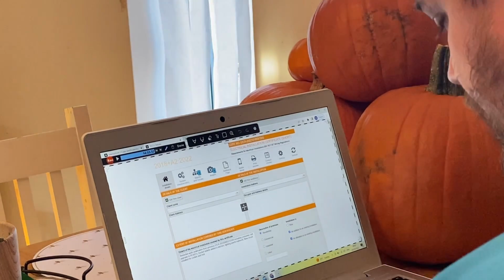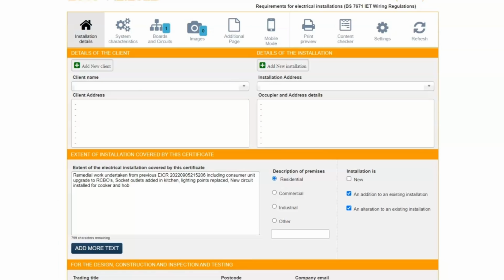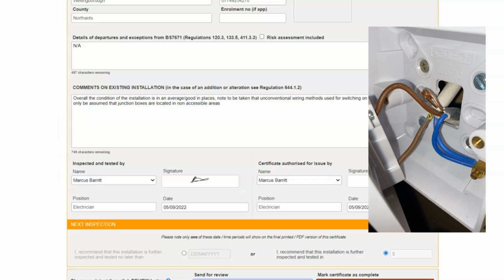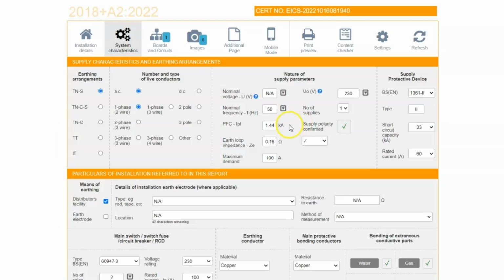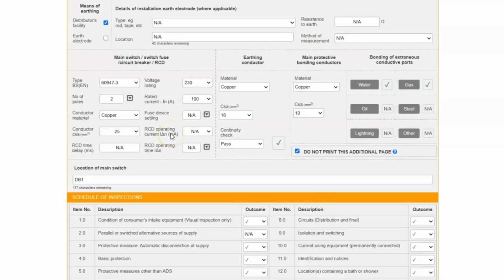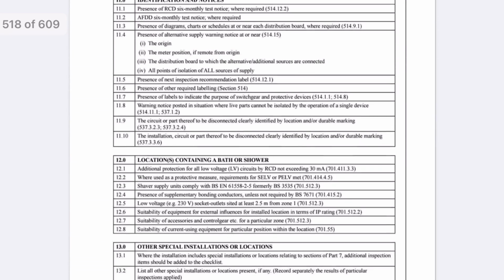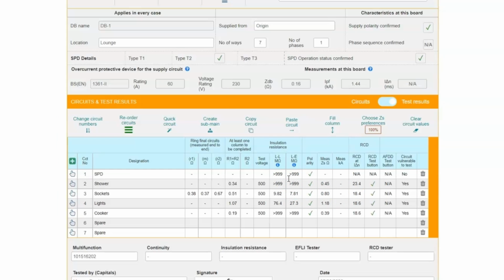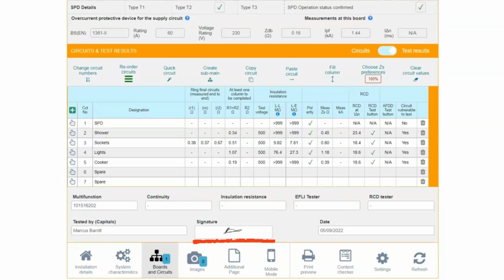How to Fill Out an Electrical Installation Certificate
In this video Marcus goes through how to fill out and complete an electrical installation certificate. In BS7671 we have model forms that you can print off to help you follow along with this video (link below) as well as Appendix G in the On-Site Guide.

🔵Earth Fault Loop Impedance Test - 3 Lead Low or 2 Lead High - Test Explained

00:00 - Electrical installation certificate
00:52 - Client details
01:14 - Extent of the installation covered
02:22 - Details of design, construction and inspection and testing
03:07 - Details of departures from BS7671
03:31 - Comments on the existing installation
03:56 - Date of the next inspection
04:33 - System characteristics
05:54 - Particulars of the installation
07:42 - Schedule of inspection
09:15 - Circuit details and  circuit test results